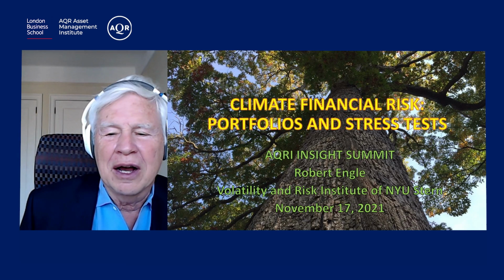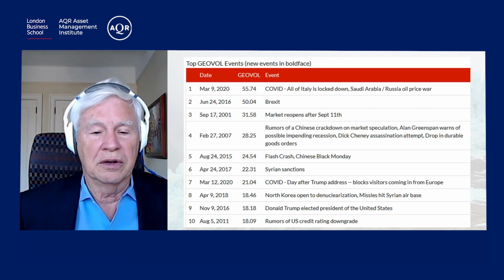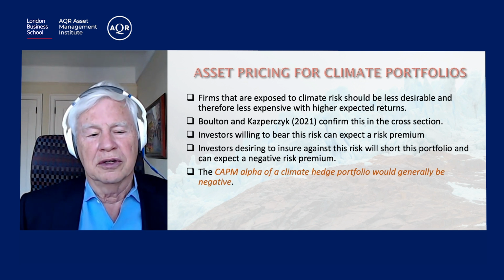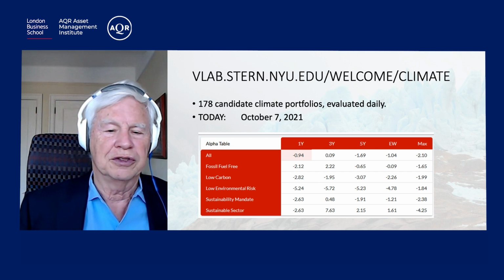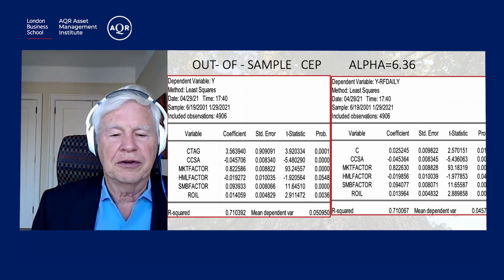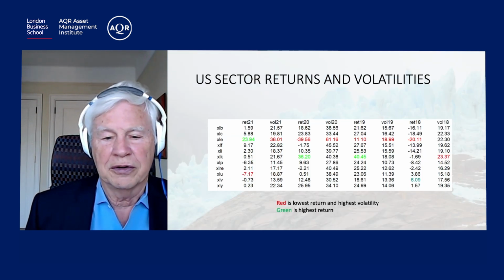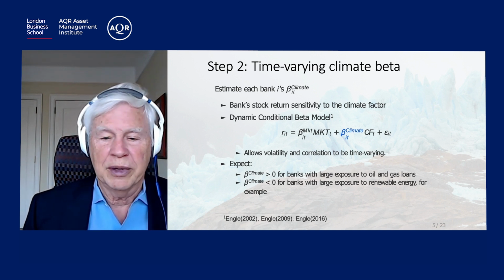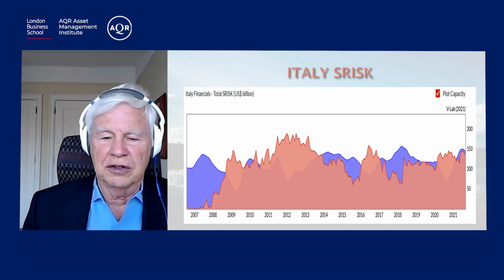Climate financial risk: portfolios and stress tests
London Business School’s AQR Asset Management Institute held its virtual ‘Insight Summit 2021’ on 17 November. Participants heard from top speakers from across business and academia on new paradigms in asset management: developments in ESG investing, decentralized finance, and the financial risks of climate change.

This film is a recording of Robert Engle's session 'Climate financial risk: portfolios and stress tests.' Robert is Professor Emeritus of Finance and Co-director of the Volatility and Risk Institute at NYU Stern. He was awarded the 2003 Nobel Prize in Economics for his research on the concept of autoregressive conditional heteroskedasticity (ARCH).

Robert's session was moderated by Stephen Schaefer, Professor of Finance and Academic Director of the AQR Asset Management Institute at London Business School.

The AQR Asset Management Institute’s Insight Summit aims to distil the best of academic and practitioner insights on critical issues impacting the investment industry today.